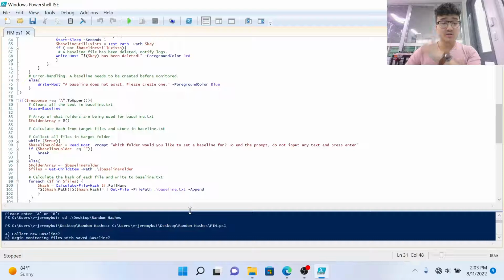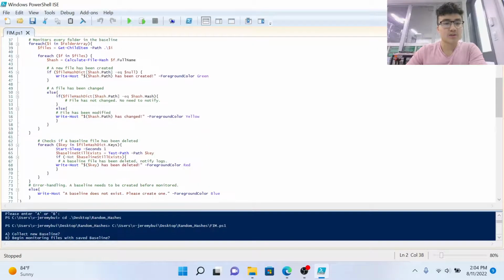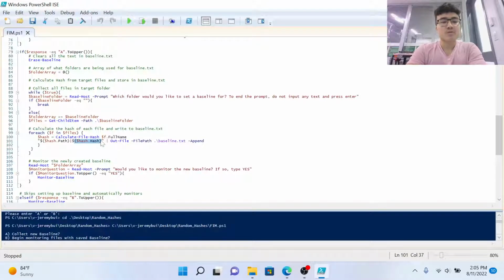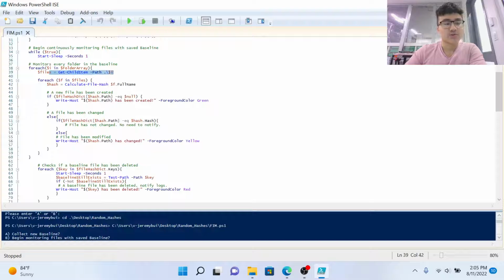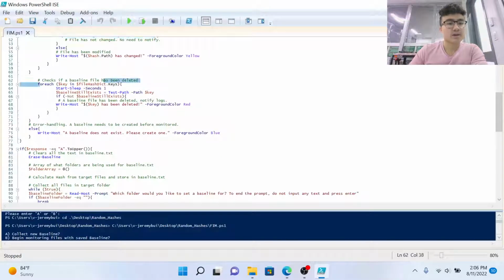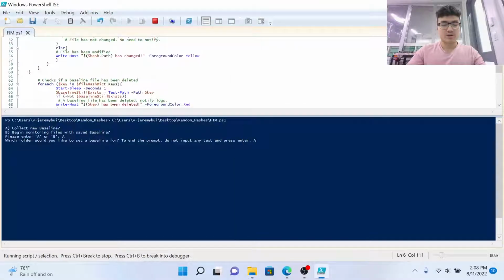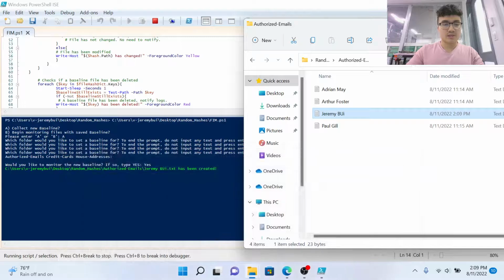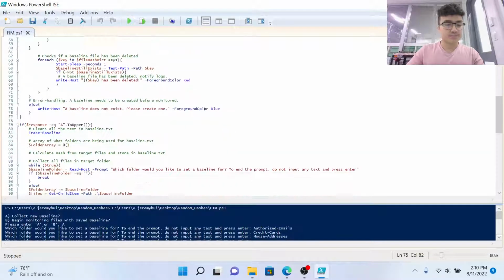File Integrity Monitor (FIM)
Basic file integrity monitor (FIM) lab using PowerShell ISE.

Created integrity baseline of target files/folders using SHA-512 hashing algorithm. Continuously made comparison of actual files vs baseline, raised alerts if any deviations occurred. Send alert x-alert via y-means to allow further investigation of potential compromise.

Skills exposed to:
- PowerShell
- Hashing Algorithms (SHA-512, etc.)
- Automation